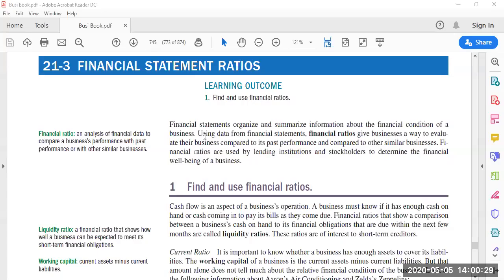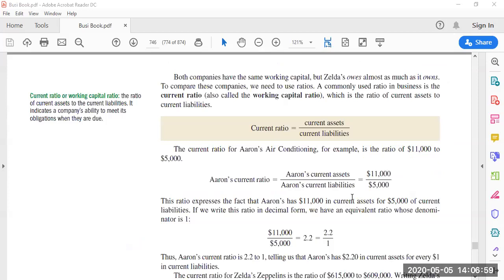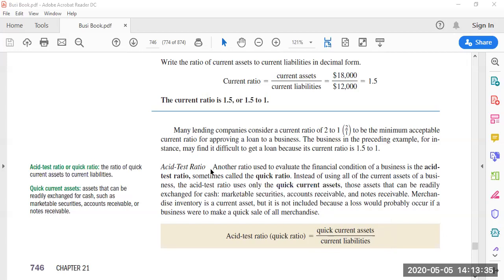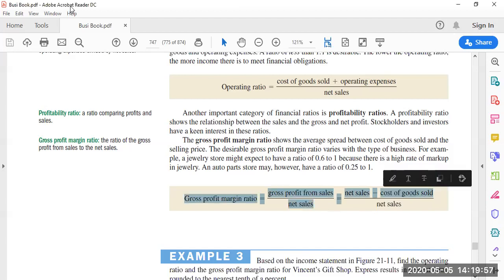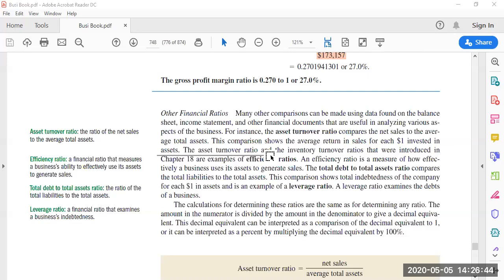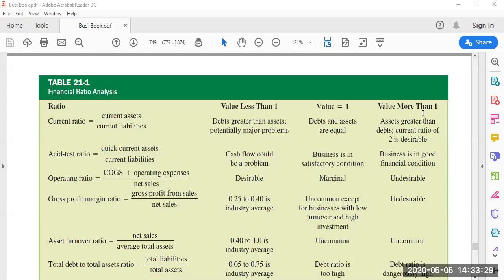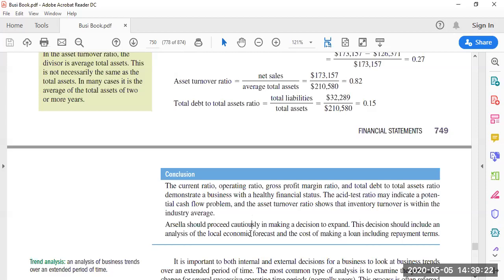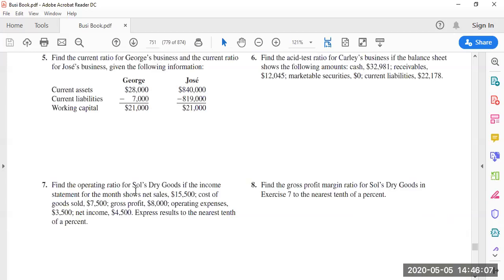21 3 Financial Statement Ratios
This Video will discuss the various financial ratios created from the Balance Sheet, the Income Statement and a combination of the Balance Sheet and Income Statement.  We will also discuss the importance and uses for these ratios.